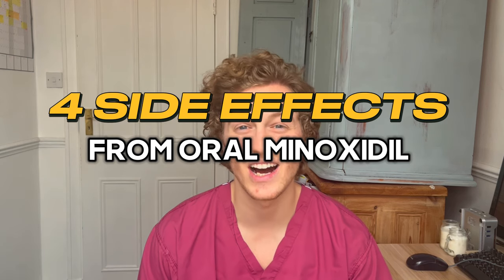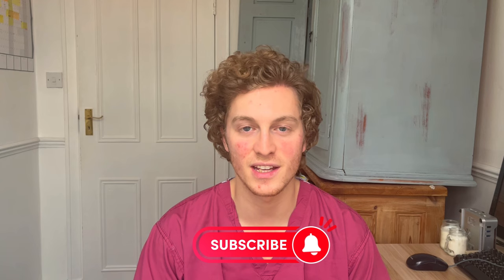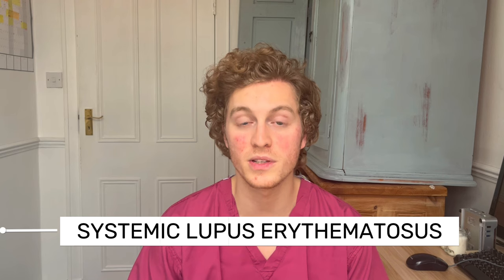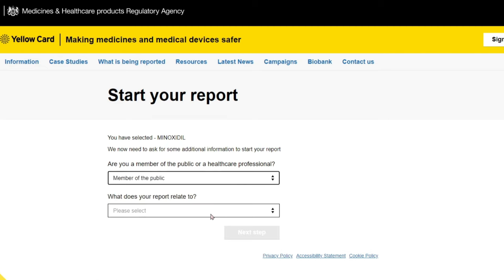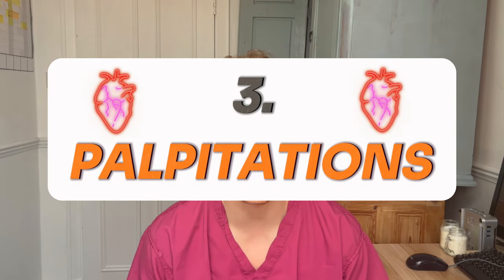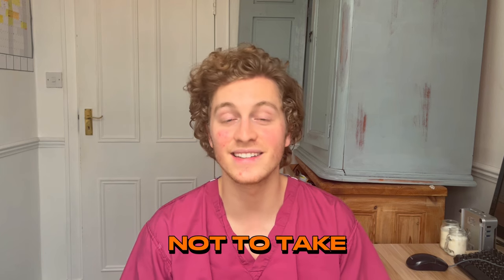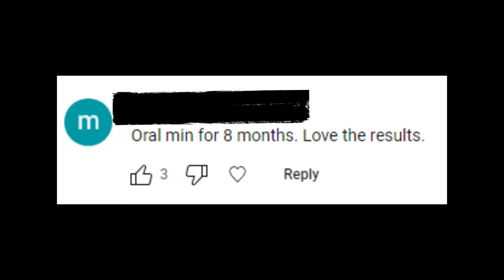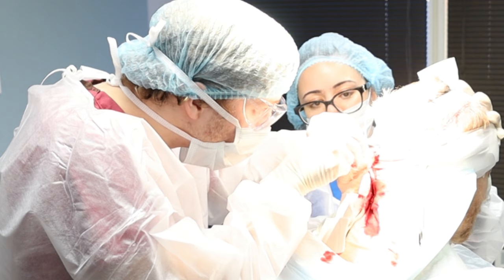4 SIDE EFFECTS I GOT FROM ORAL MINOXIDIL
I posts videos dedicated to help you with your hair loss. In this video, I discuss the 4 side effects I got from trialling Oral Minoxidil for Hair Loss and how these have forced me to STOP taking Oral Minoxidil.
Consultations involve a DEEP DIVE into your hair loss journey, your current hair situation, your chance of further loss and your treatment options.